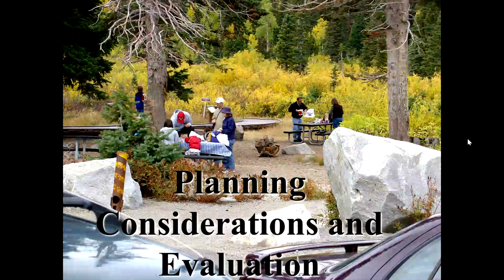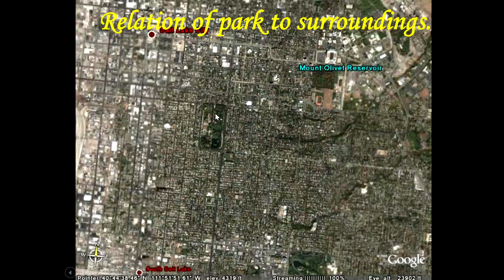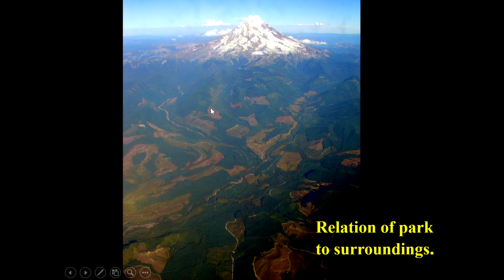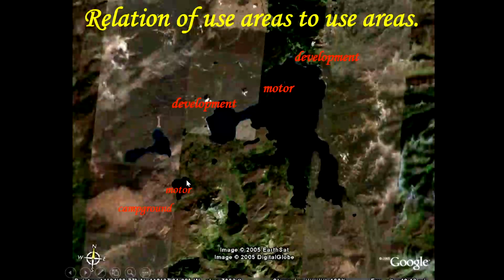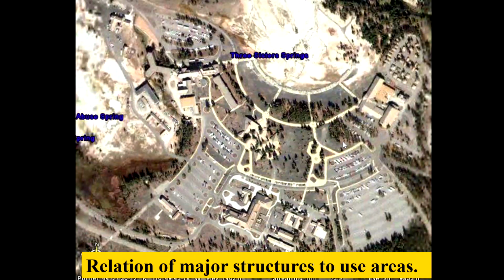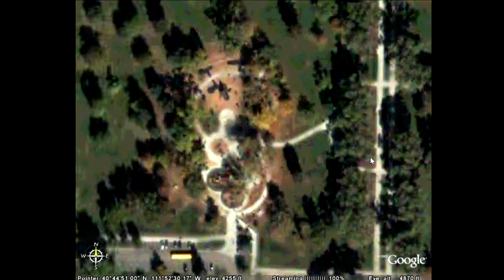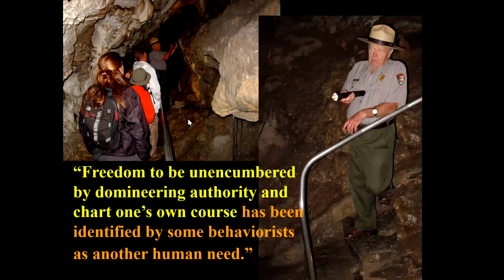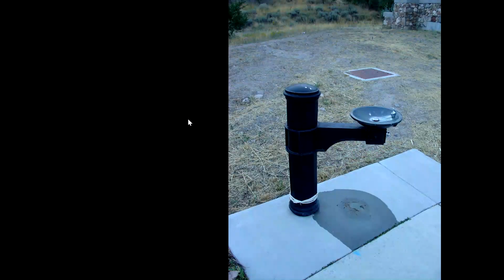5410 Week 7 (1ot2) Planning & Evaluations pt 1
Dahl and Mulnar provide you with eight principles to aide you in both designing a new and evaluating an established park or public area such as campgrounds, picnic areas, or trail heads. We take a look at the first three in part one of these two part videos.